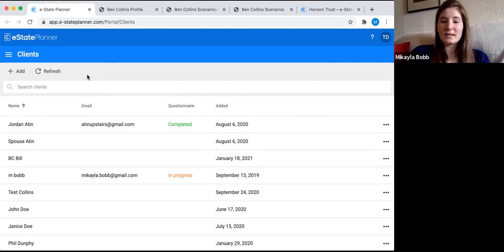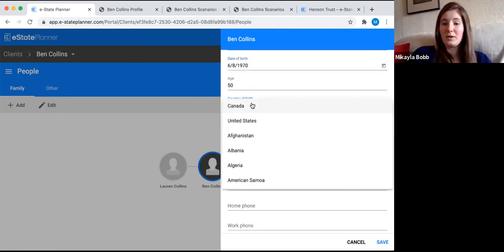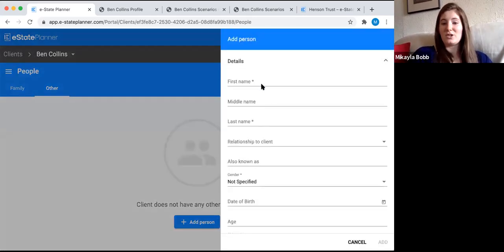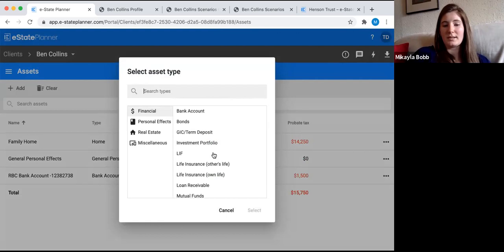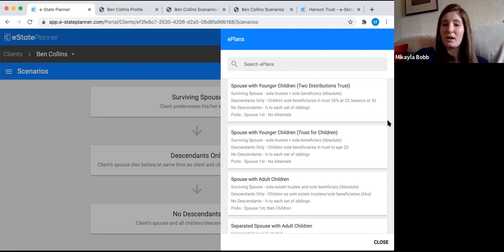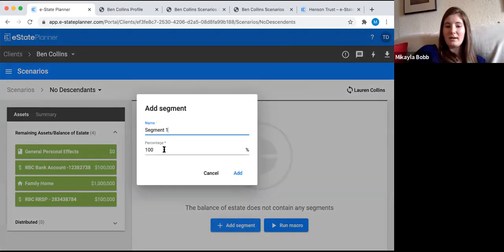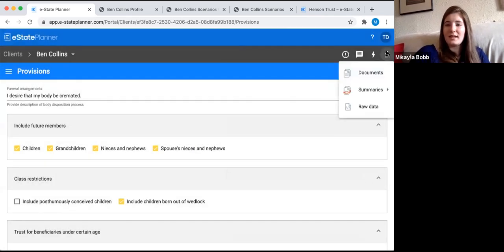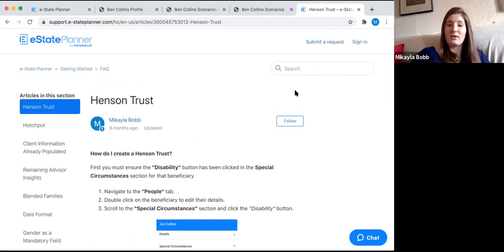New User Webinar - April 13th